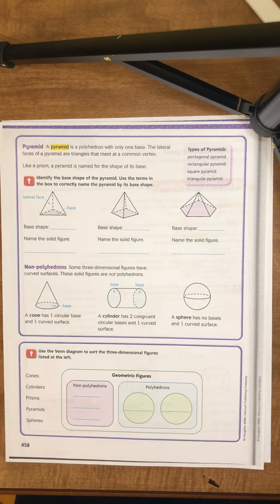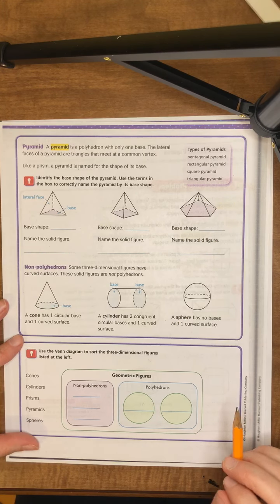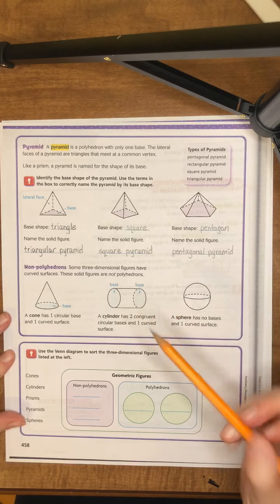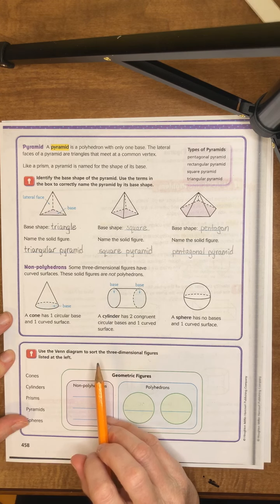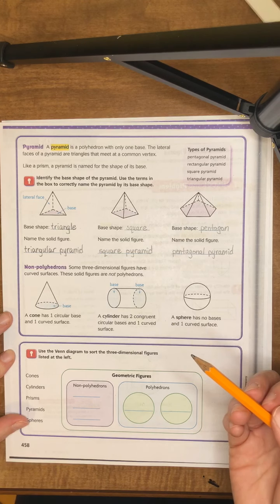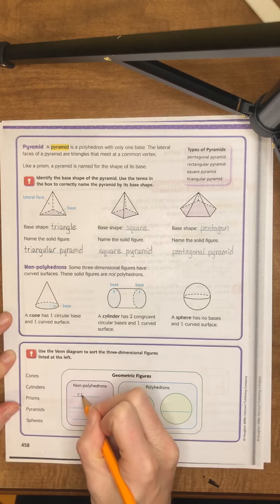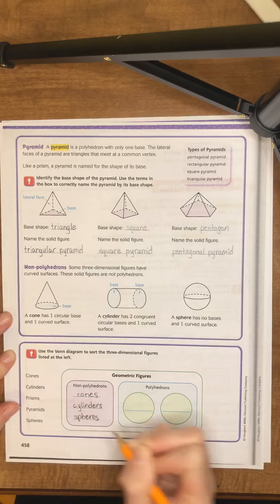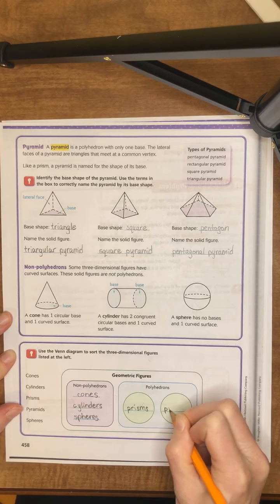trim 68DA897D 7102 4448 B078 E481FD717255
3–D Figures